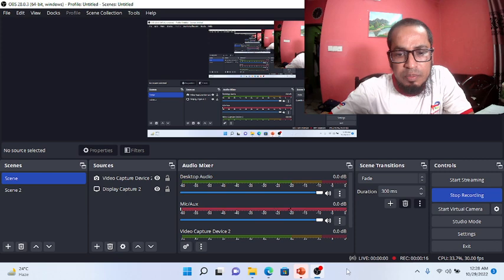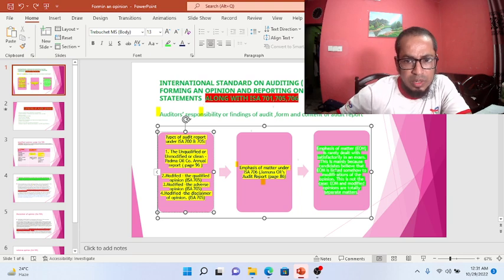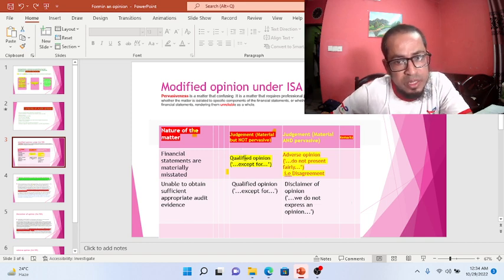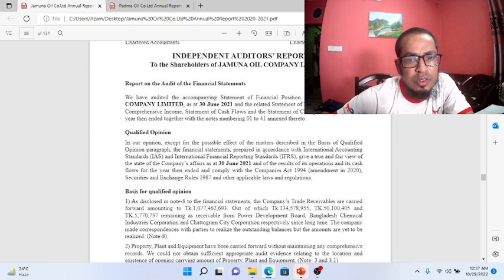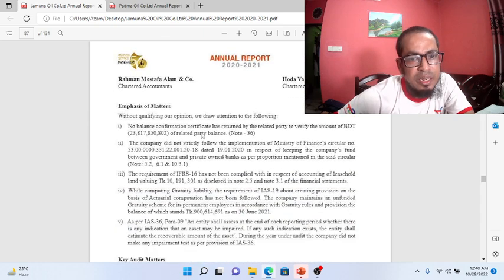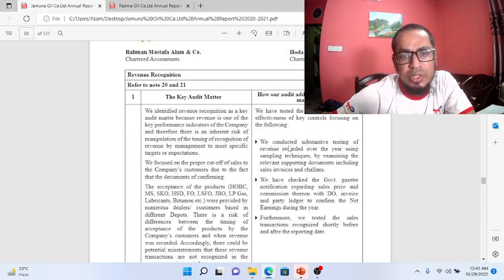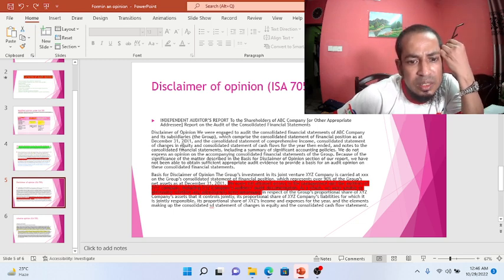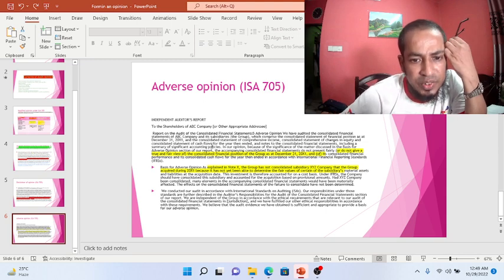Audit and Assurance Discussion (ISA 700, ISA 701, ISA 705,ISA 706 and ISA 720) for global users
Important for CA CMA Audit and Assurance subjects